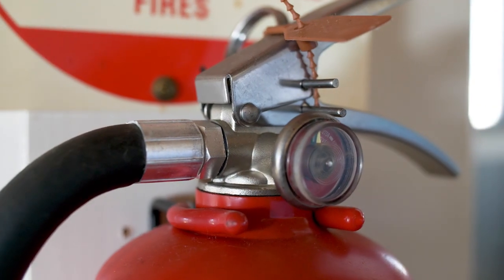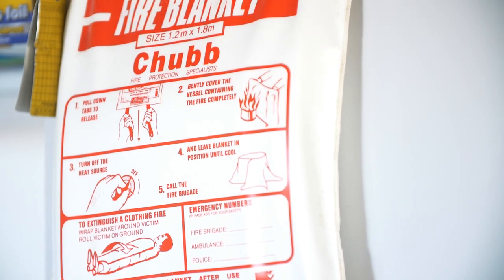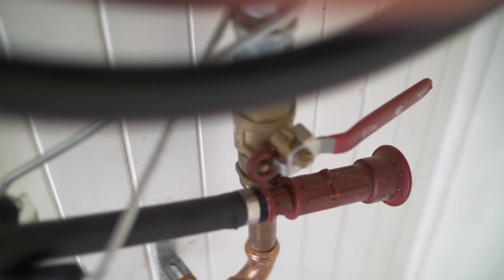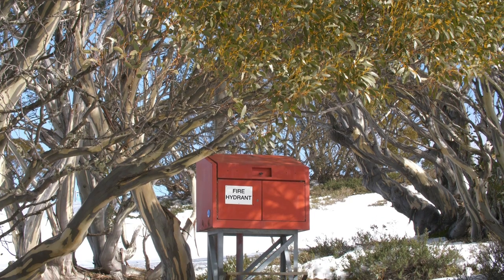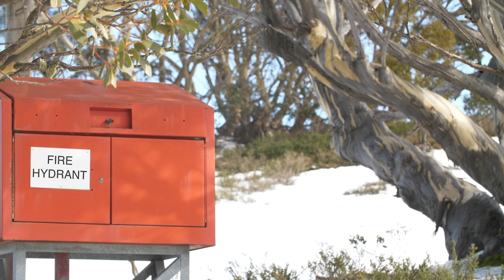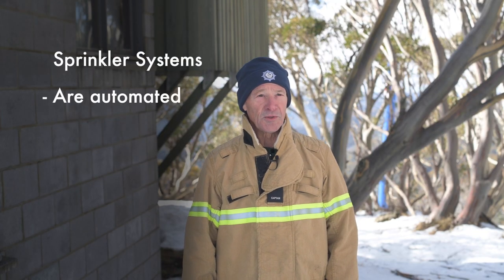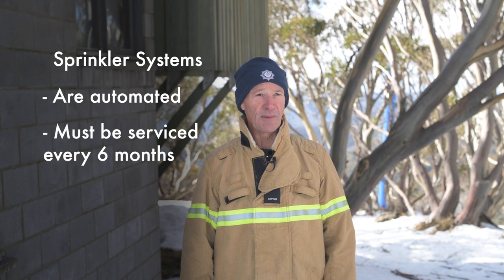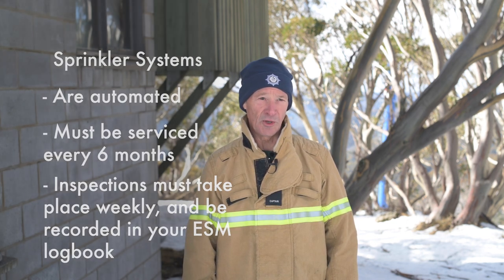CFA Alpine Essential Safety Measures - Part 6: Firefighting equipment